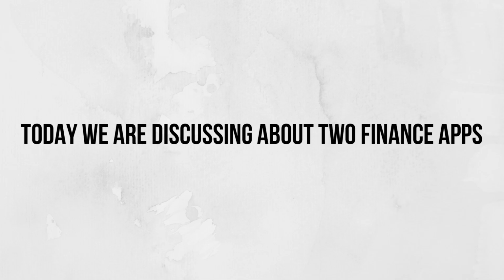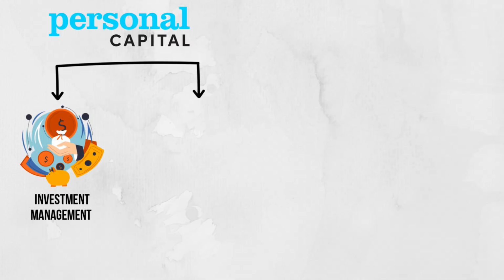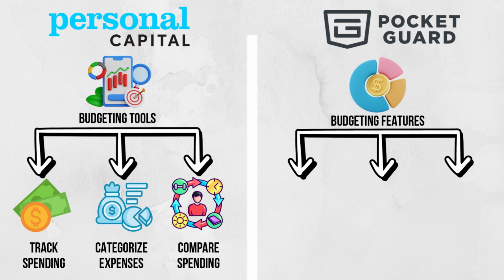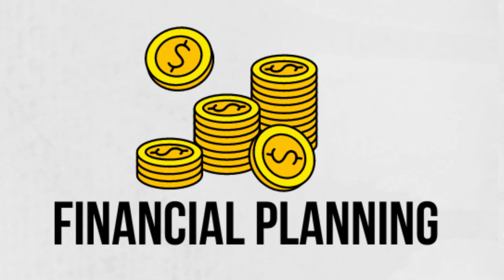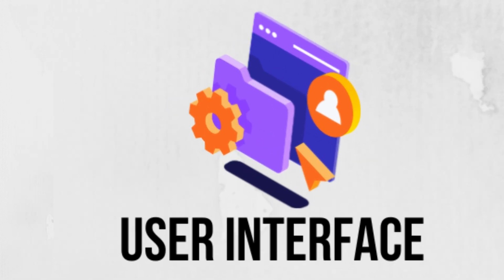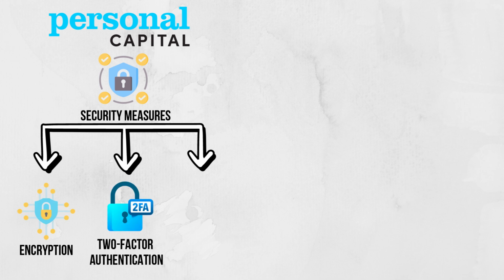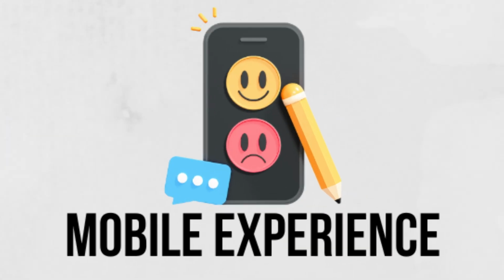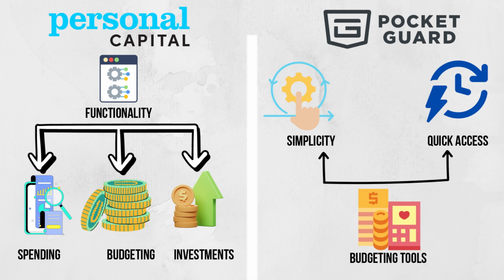Personal Capital vs PocketGuard: Financial Management Showdown 2024?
In this guide, "Personal Capital vs PocketGuard: Financial Management Showdown," we compare Personal Capital’s wealth management tools with PocketGuard’s simple budgeting app. Discover which one better suits your financial planning needs, from investment tracking to expense management. Watch now to find out which app helps you achieve your financial goals!financeforbeginners